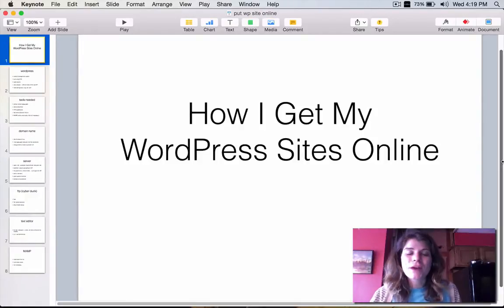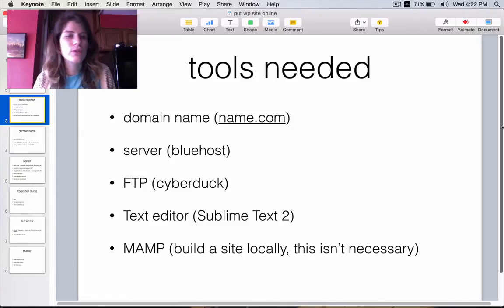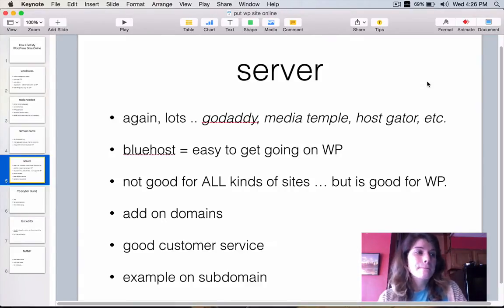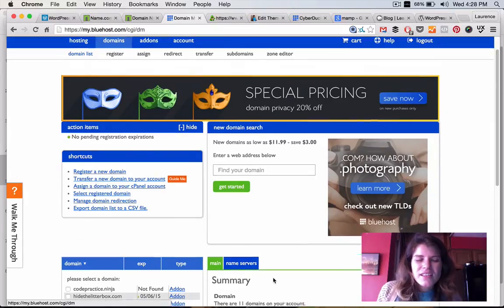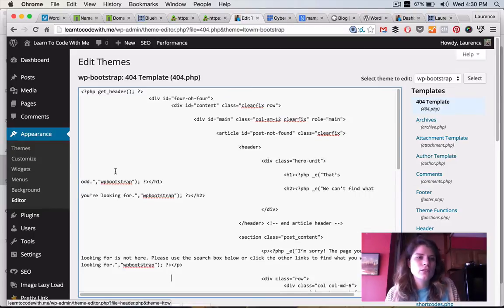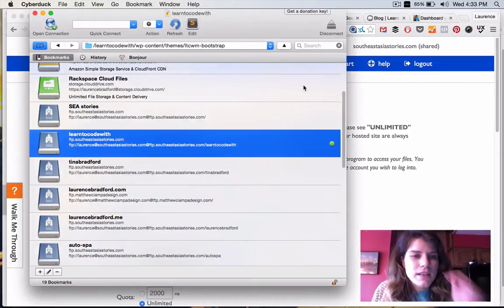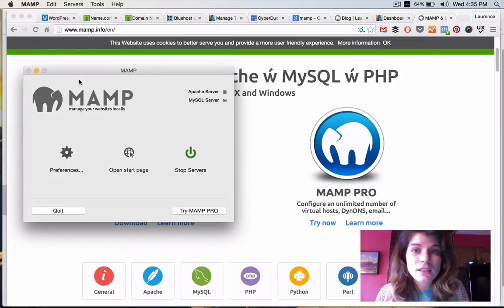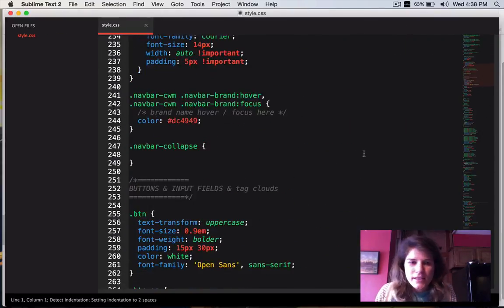get your wordpress site live online